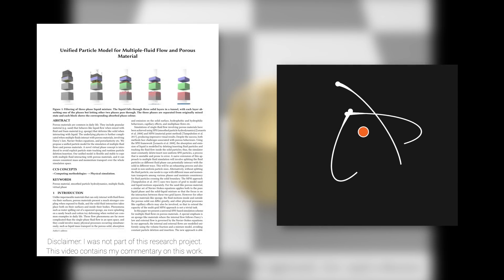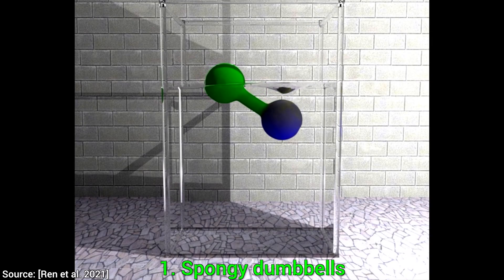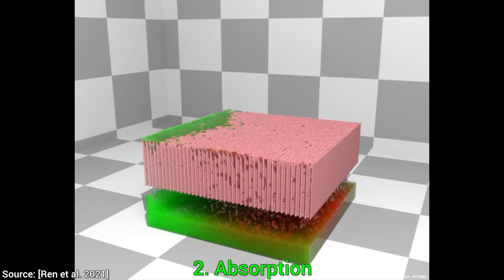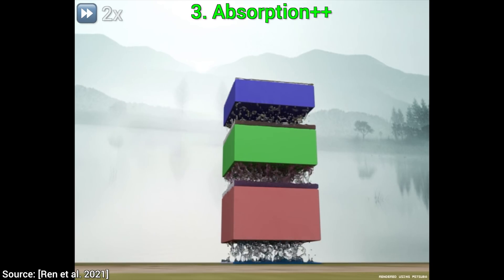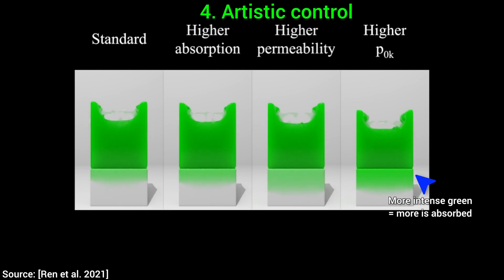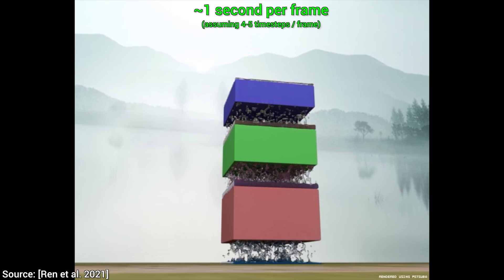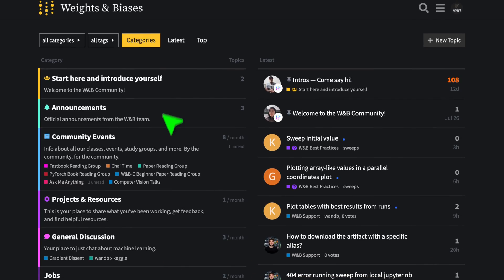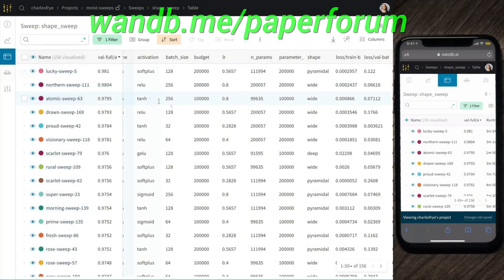Can A Virtual Sponge Sink? 🧽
❤️ Check out Weights & Biases and say hi in their community forum